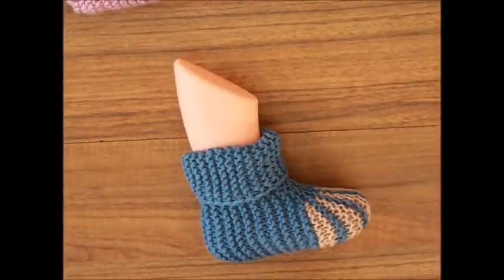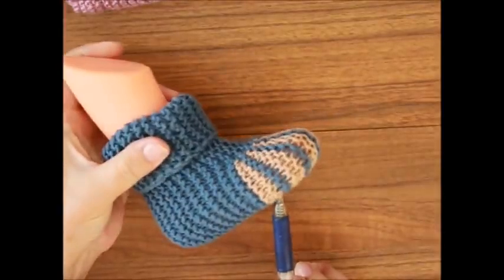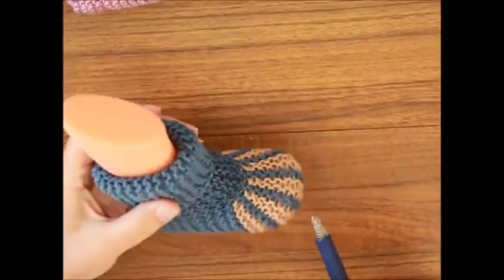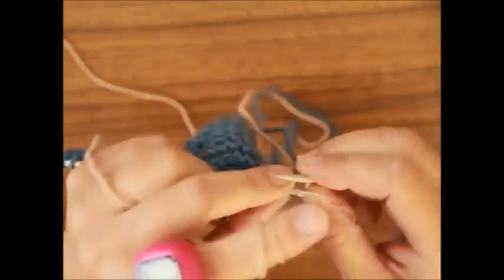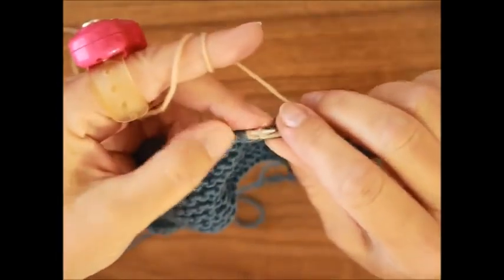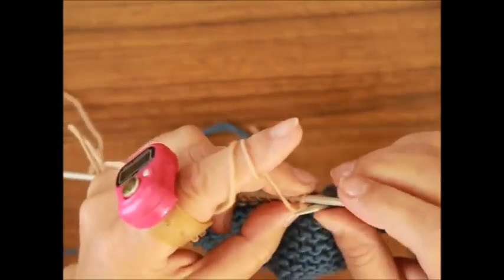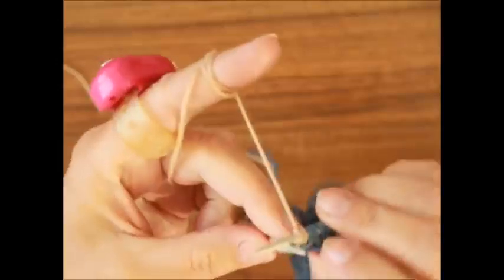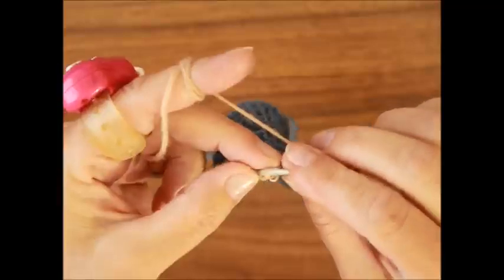1057**Babyschuhe mit verkürzte Reihe stricken.Stricken für Anfänger **Tutorial Handarbeit